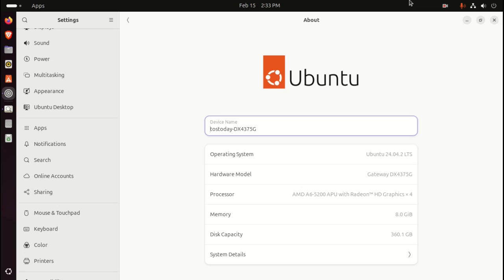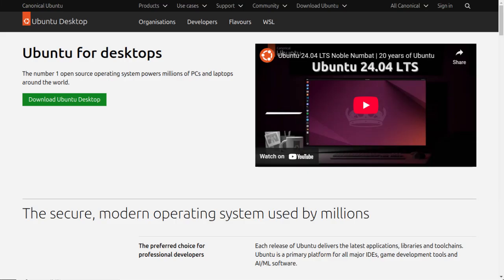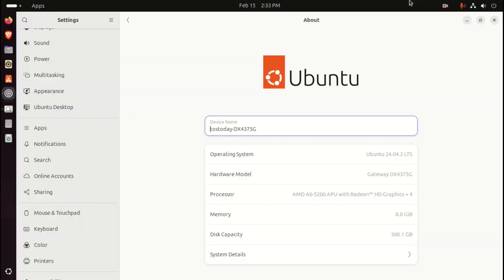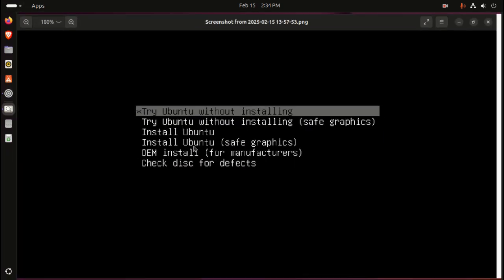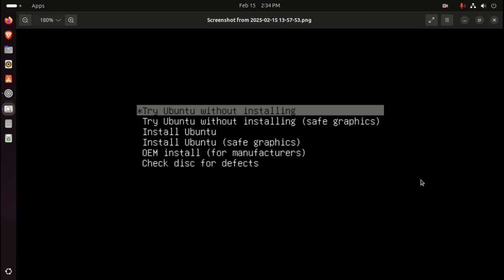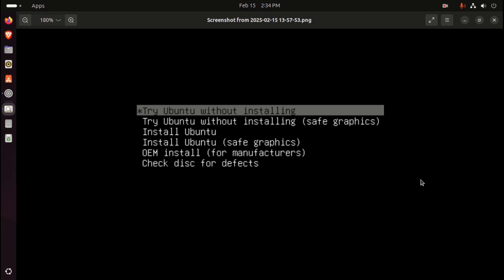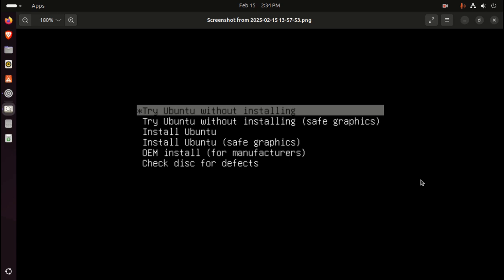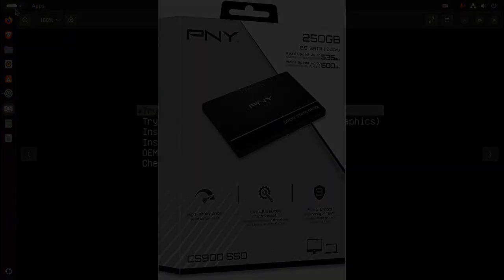Ubuntu Today / Prevent Freezing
It's freezing here and it's not just the weather.
📱N10 Smartphone
🎤 Wireless Mic
Linux user since 2006 with Windows, Linux Mint, Chromebooks.
I use American Express to buy because of the
excellent customer service and clear English.